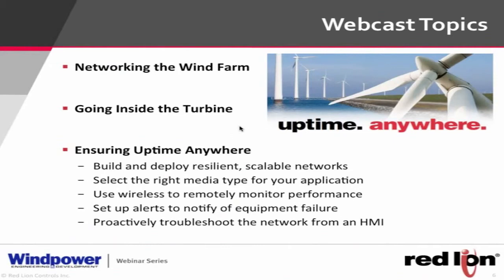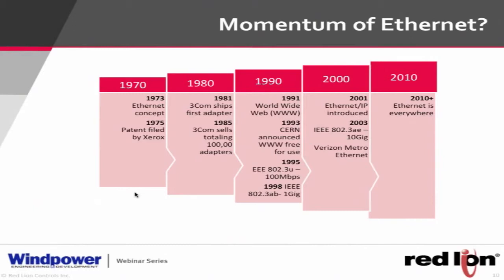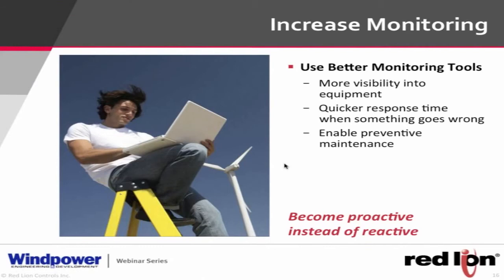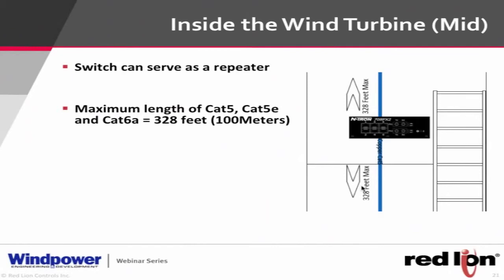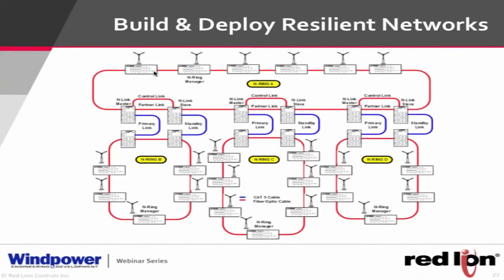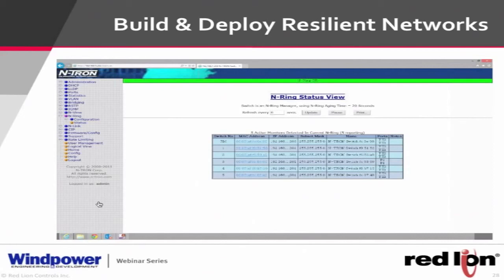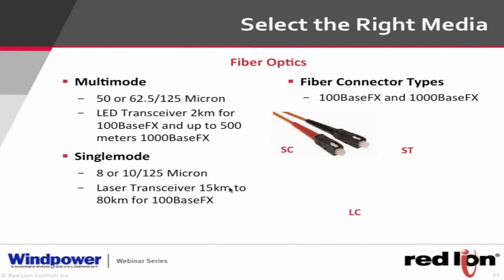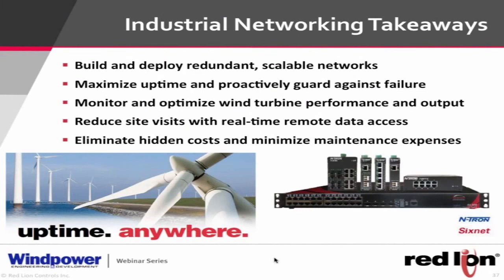Networking the Wind Farm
As wind farms continue to sprout worldwide, networking technology is a key component to keeping wind farms up and running at peak efficiency. An important part of the technologically-savvy wind farm is industrial-grade Ethernet, which has evolved to combine rugged networking with reliable performance and advanced features. Join Red Lion Controls for an insider's look at how industrial Ethernet switches can be used with automation equipment to maximize wind farm uptime.